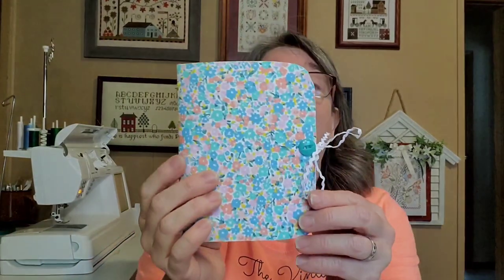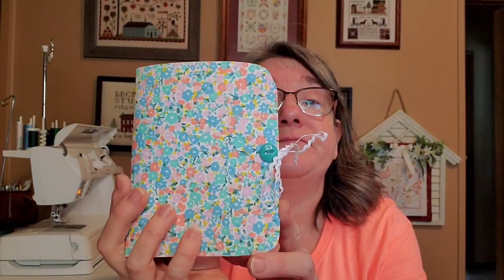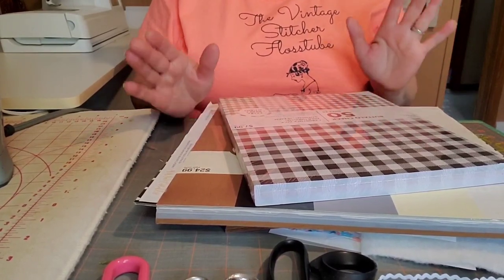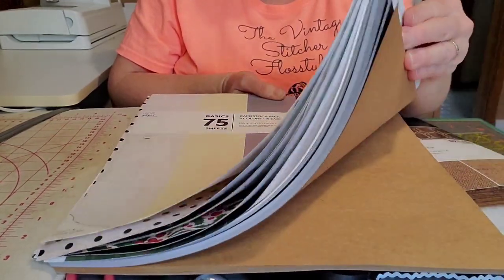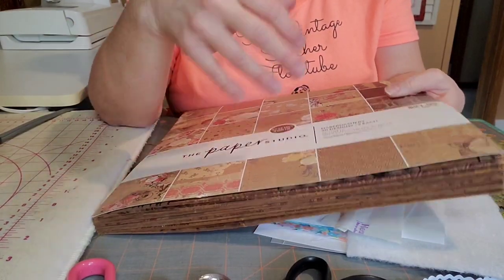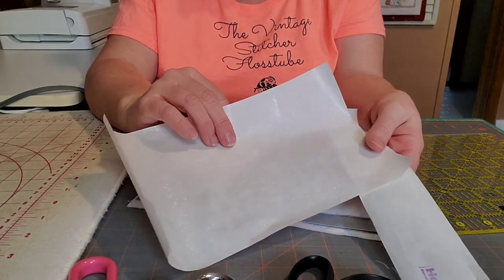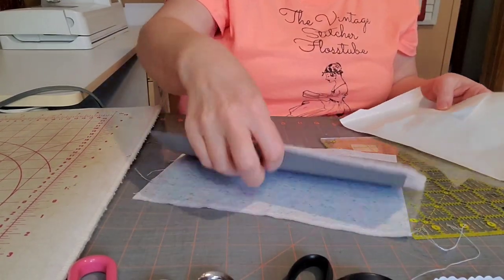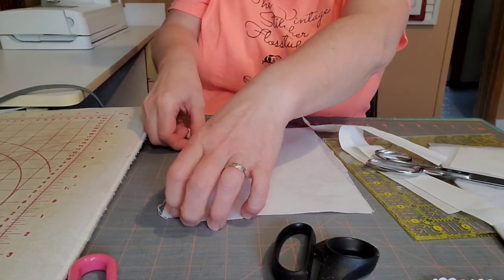The Vintage Stitcher Tutorial: Needle Book greeting card!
I am talking about all my cross stitching today. From works in progress to finishing and past spring projects.  Join Me

 @The Vintage Stitcher

The Vintage Stitcher Facebook Shop

The Vintage Sticher Finishing services.

Please include in your shipment

Mailing information:
Arttie Cudnohufsky
N4955 County Road 607